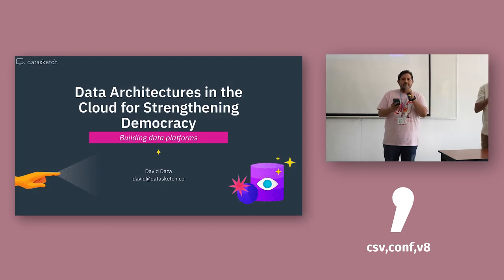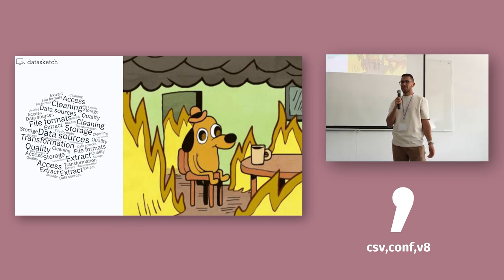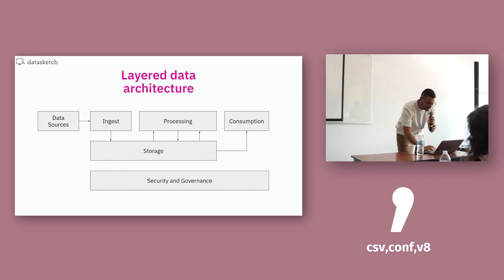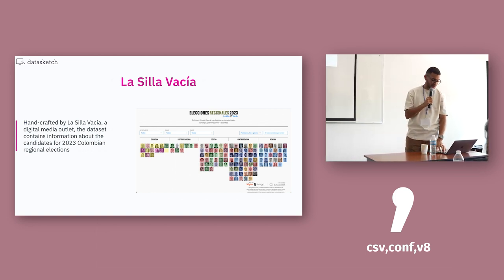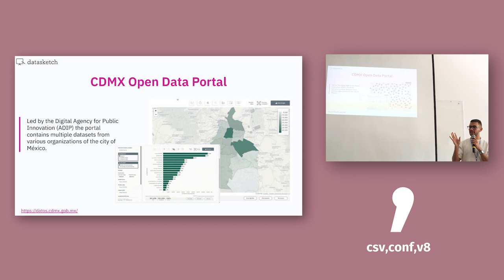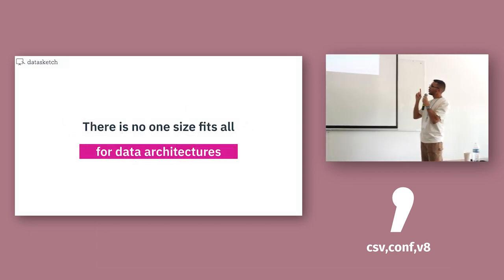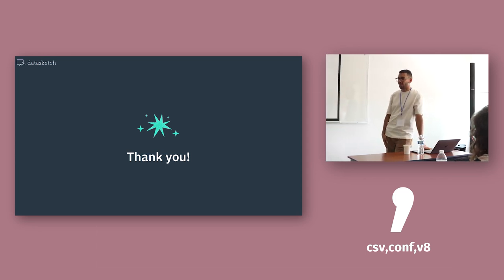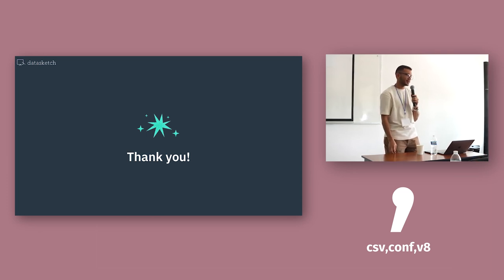Data Architectures in the Cloud for Strengthening Democracy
David Daza (EN,ES)

We will work at the intersection between technology and democracy. We will explore how modern data architectures in the cloud are transforming the way democratic institutions operate, interact, and serve citizens, while showing the challenges and learnings of building data platforms in countries like Uganda, Colombia and Kosovo. We will touch on key aspects like. Foundations of Cloud Architectures: Capabilities and advantages of open data solutions. Democratic Impact: Real cases where these architectures have empowered democratic processes, from elections to citizen participation and procurement oversight. Challenges and Solutions: Discussion about the challenges democracies face when adopting these technologies and how to overcome them. Future Vision: Reflections on how the evolution of these technologies can shape the future of our democracies. A journey through innovative implementations that not only optimize processes but also reinforce the democratic fabric of our societies. This session is essential for those interested in the intersection between technology and governance. This session stands out for its innovative approach to the intersection between technology and information architecture in relation to democracy, specifically from the perspective of open government and the use of open data. We will present fresh experiences and hope to center the discussion, emphasizing the inclusion and relevance of minority communities in the dialogue about representation through information.